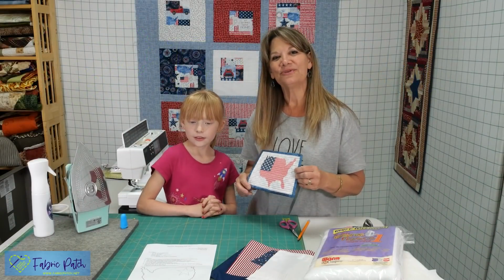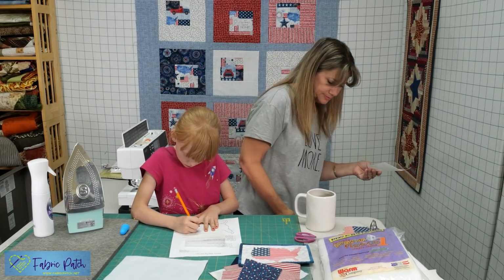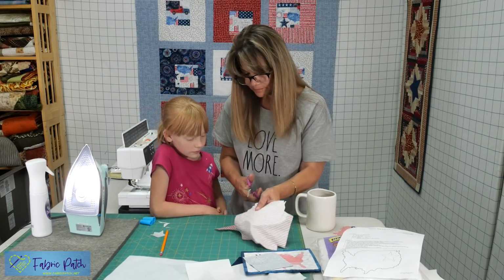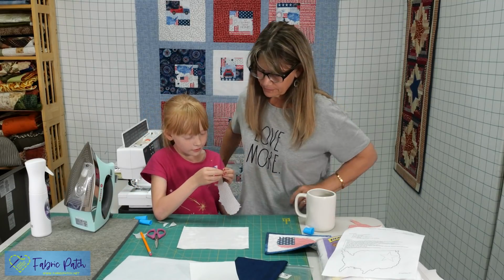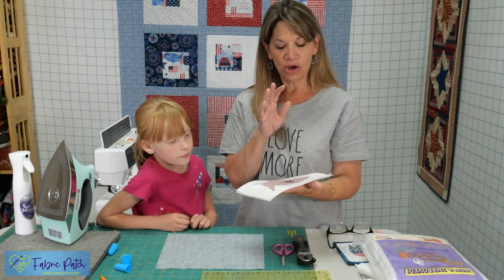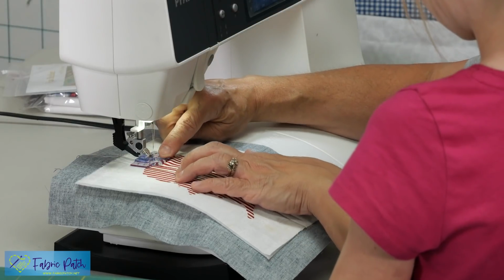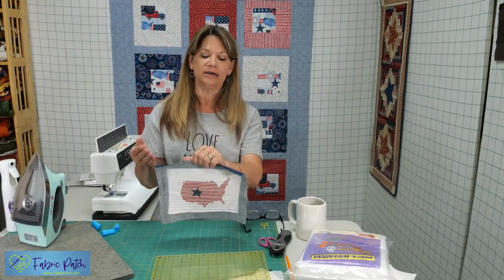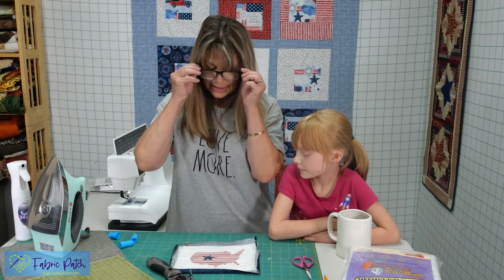Quick Patriotic Mug Rug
Make this quick patriotic mug rug in Cindi and  Eliza’s monthly mug rug class!